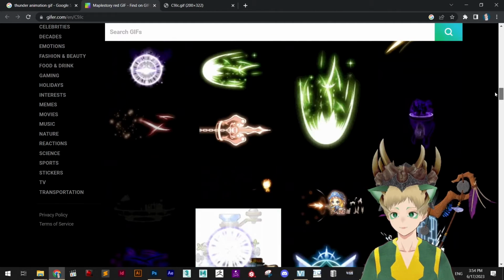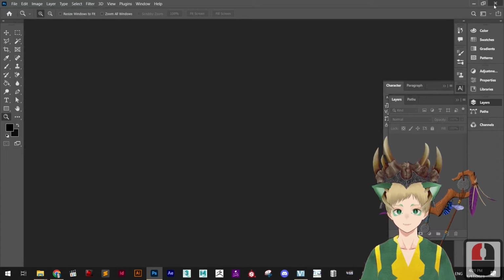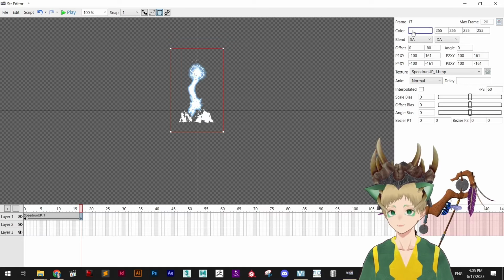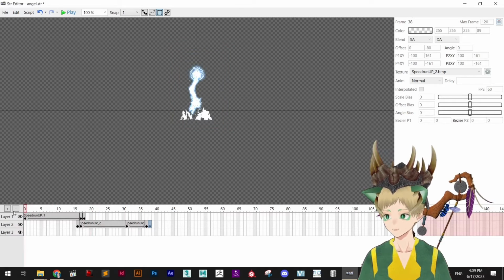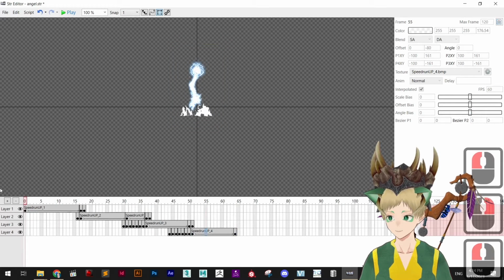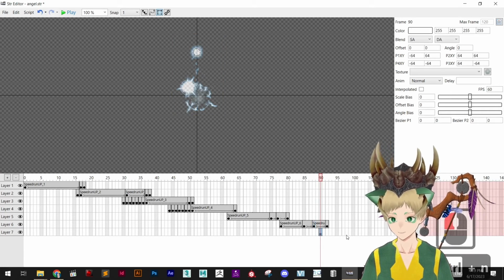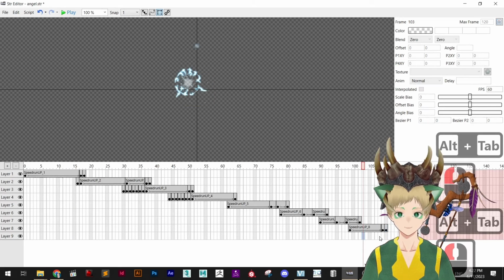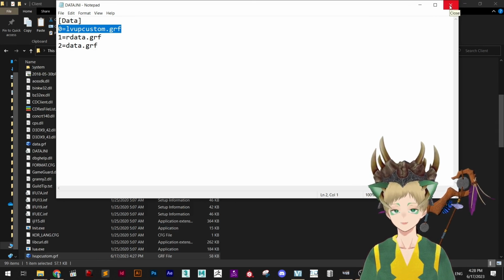Tutorial - Str Editor Ragnarok Online Custom Level Up Design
👉Try respectRO

1. Str Editor by Tokei:
3. GRF Editor by Tokei
4. My Custom Str Level Up Design Download
Tutorial Str Editor Ragnarok Online Custom Level Up Design by Speedrun